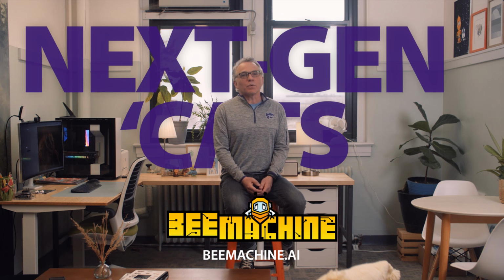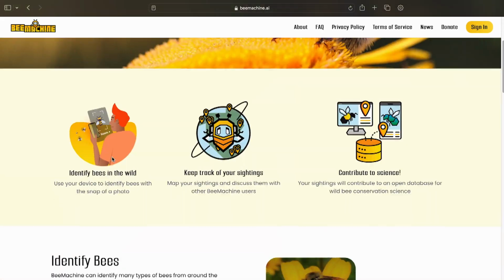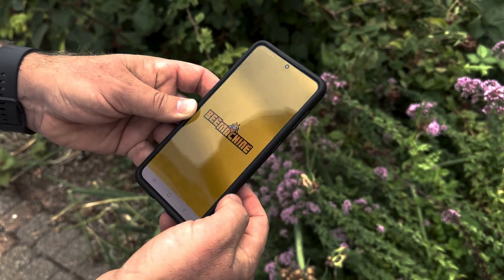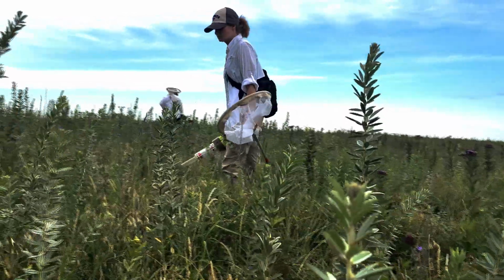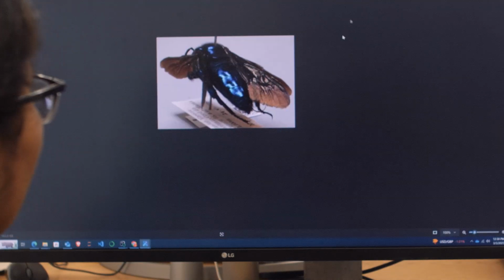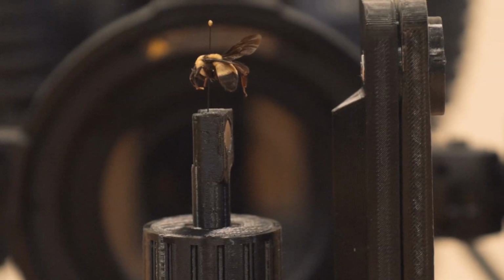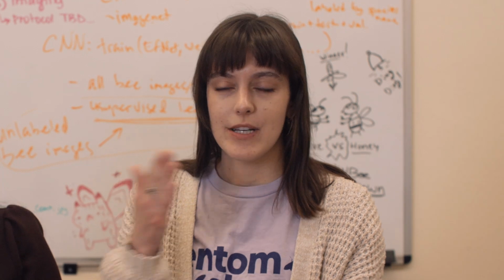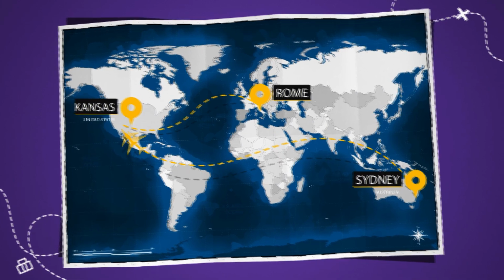BeeMachine | Brian Spiesman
Next Gen 'Cats  |  BeeMachine lead by Brian Spiesman.

About BeeMachine
BeeMachine was developed by Brian Spiesman in collaboration with:
Claudio Gratton, University of Wisconsin - Madison
William Hsu, Kansas State University
Brian McCornack Kansas State University
Web and mobile app development by Germinate

What is next for BeeMachine?
BeeMachine is in active development so check back for new features and updates. We frequently update the classification model to increase accuracy and include more bee species in more regions of the world. For example, we will soon be incorporating location and other information into the classification process for greater accuracy.

Kansas State University is committed to providing equal access opportunity and reasonable accommodation to campus programs and services for faculty, staff and students. If you require accommodation to view or hear a video live stream or archive, please submit a request for accommodation. Students should make their request to the Student Access Center All others should request accommodation through Human Capital Services